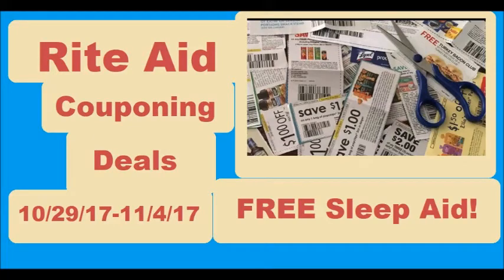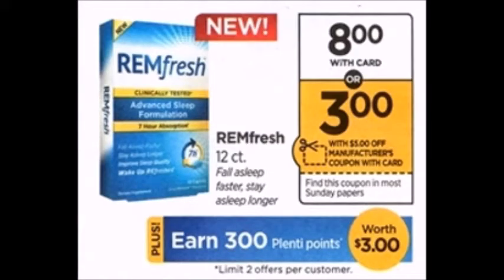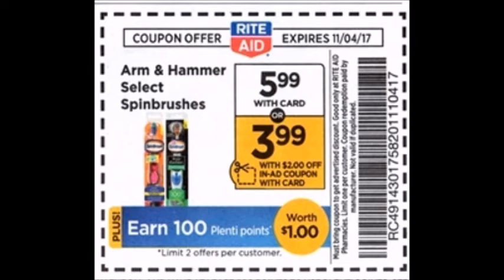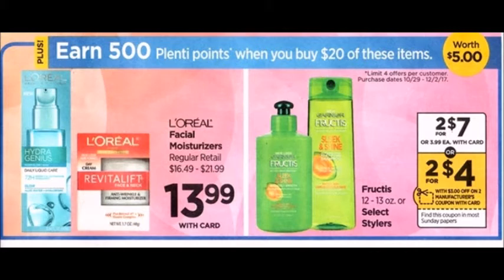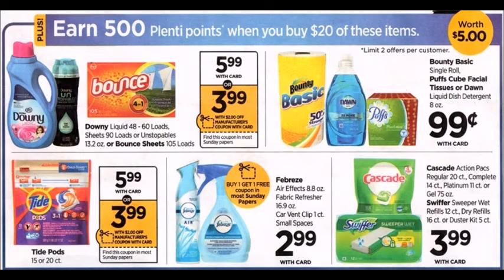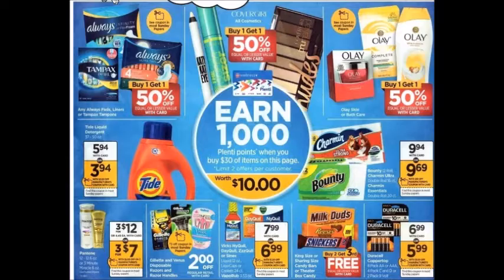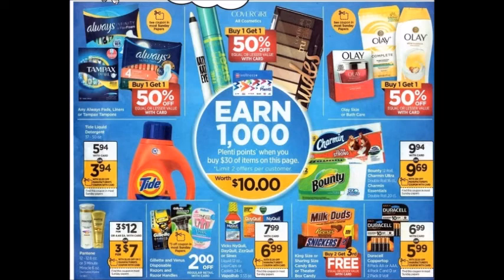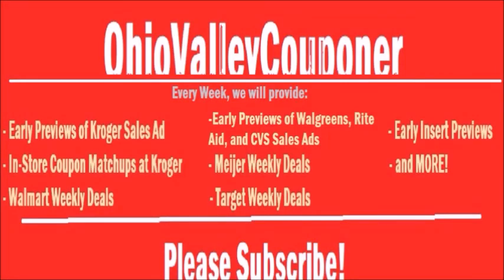Rite Aid Couponing Deals~10/29/17-11/4/17~ FREE Sleep Aid!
Sign up for Ibotta!- Please use my refferal code- ayjjr